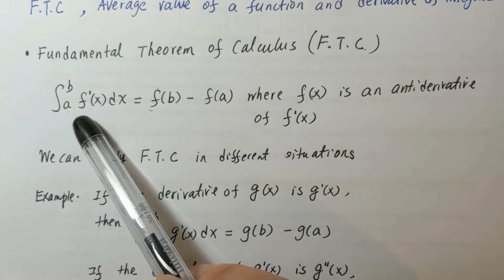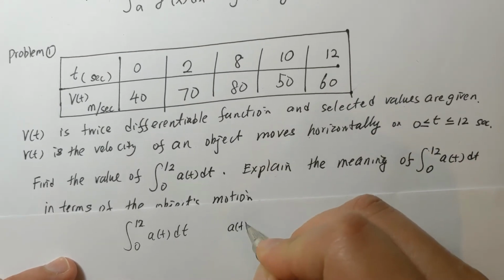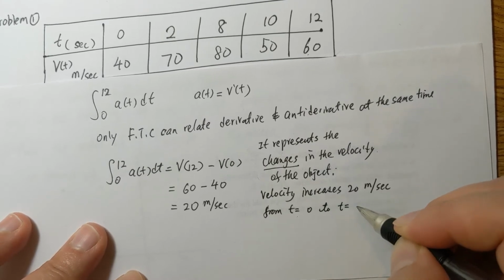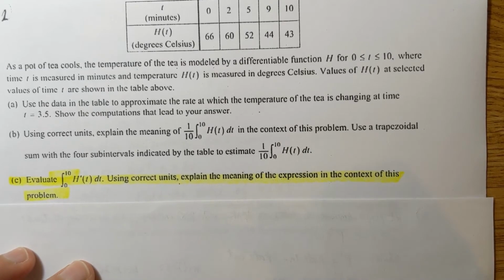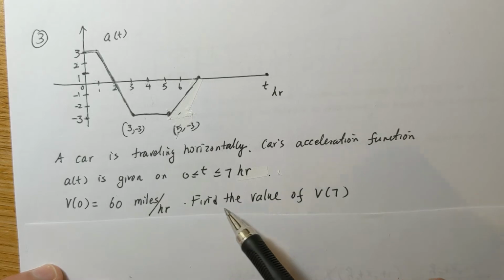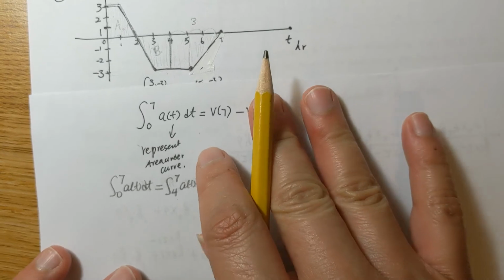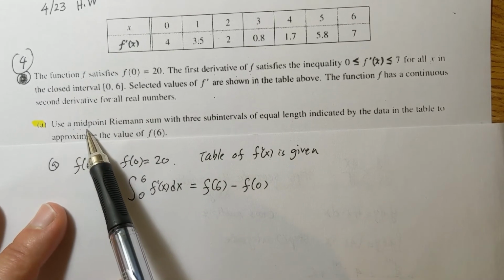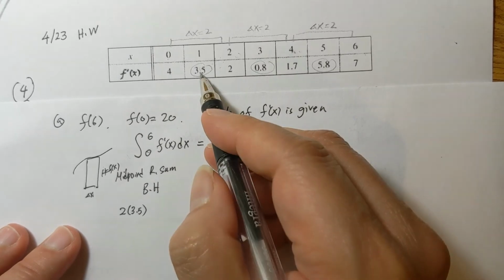4/30 Lesson video 1